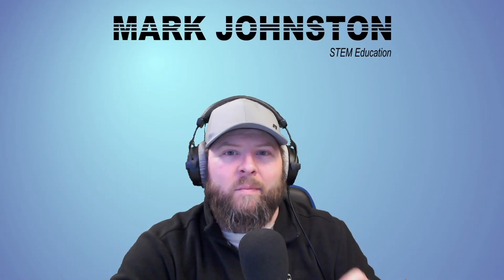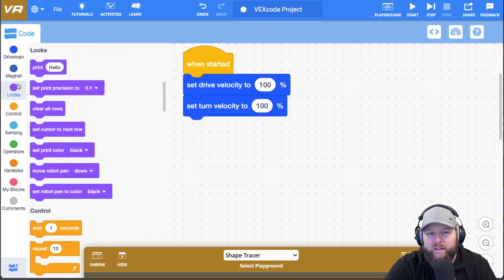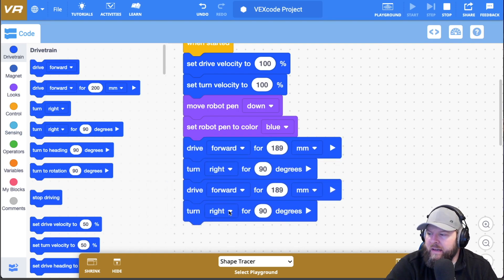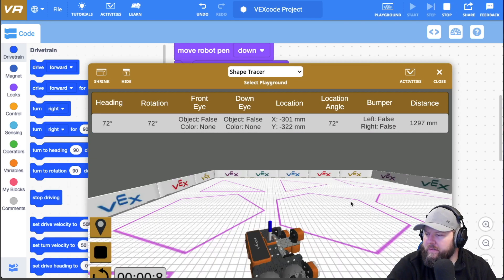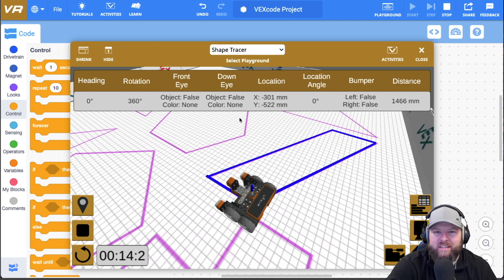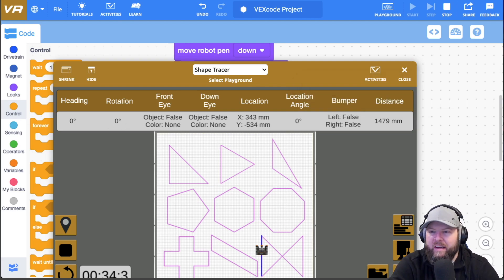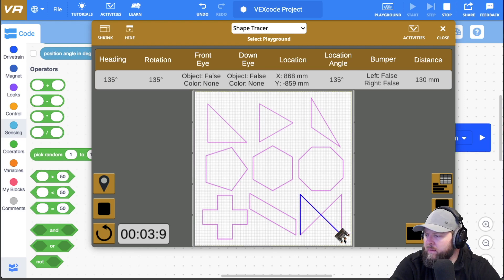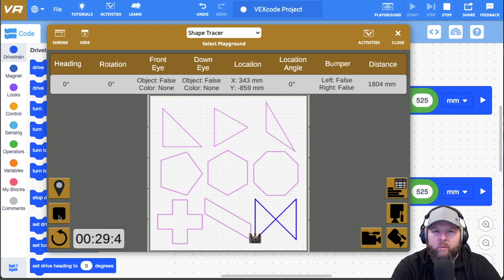Shape Tracer Part 3 (Unique Shapes)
This is a step-by-step tutorial on tracing the UNIQUE SHAPES in the new Shape Tracer Playground.